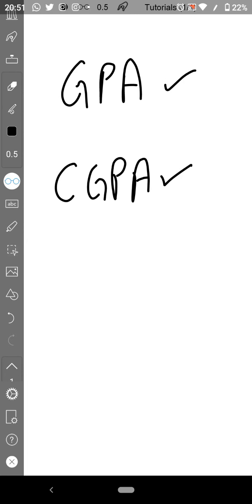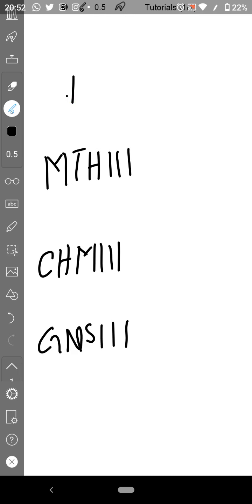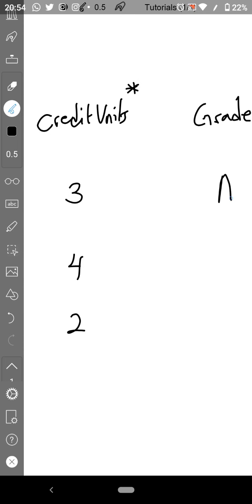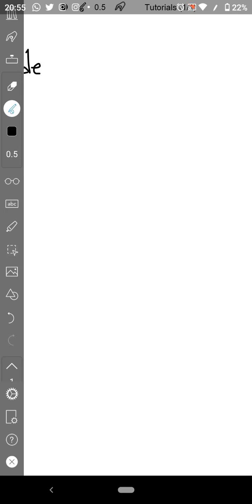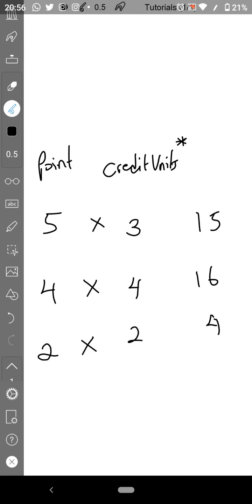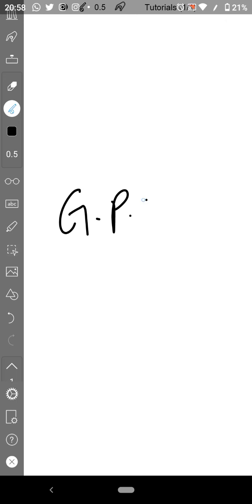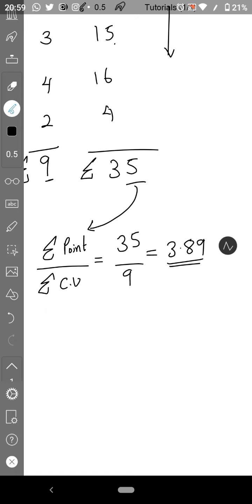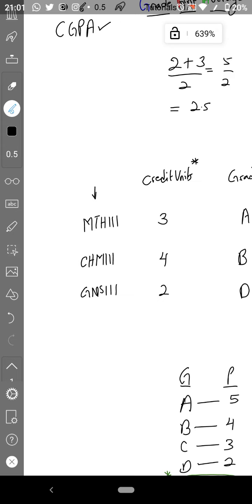GPA & CGPA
What is CGPA? or What is GPA you might ask, well in this video i have tried to explain it in the simplest English what they mean and how you calculate them